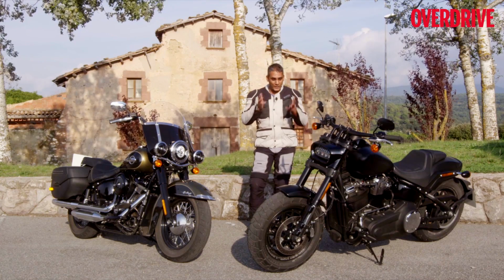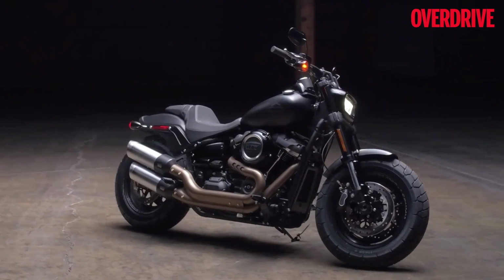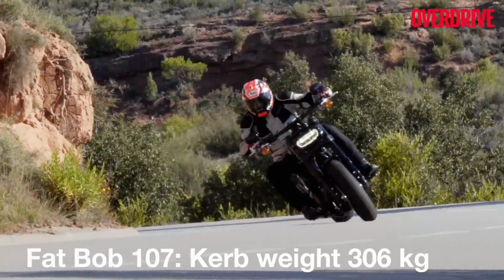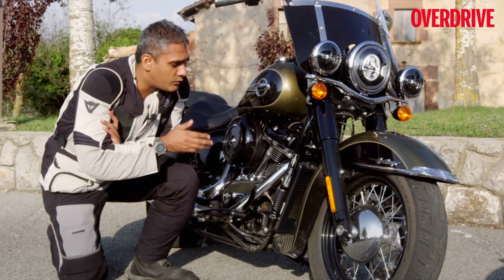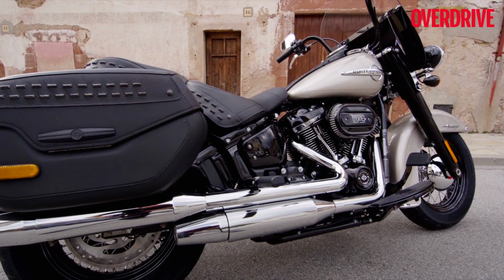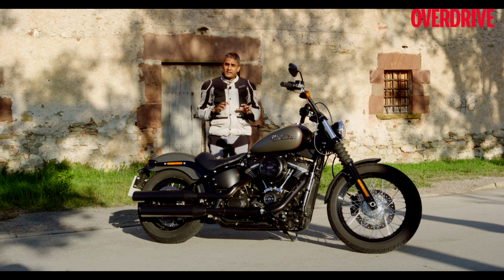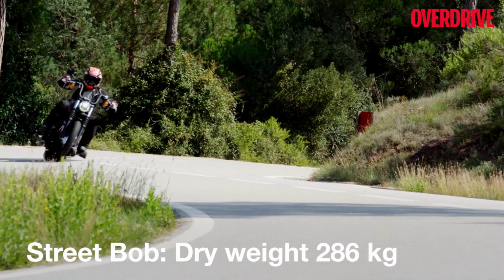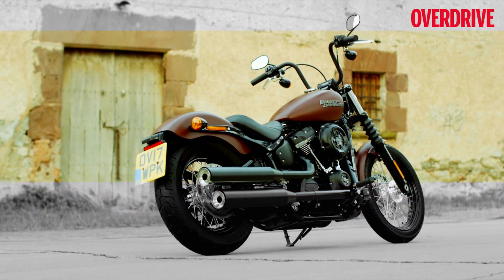2018 Harley-Davidson Fat Bob, Heritage Classic & Street Bob first ride review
All-new 2018 Harley-Davidson Softails: Fat Bob, Heritage Classic & Street Bob. Shumi went to Spain to check them out!